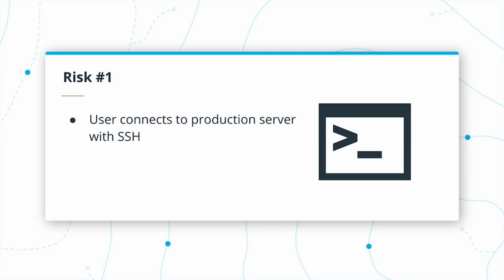ND9990 CDND C03 L03 A06 Solution Optimiser avec le processus de CI/CD V2